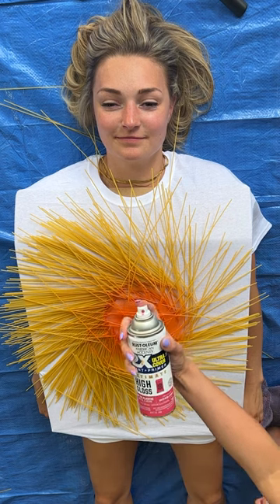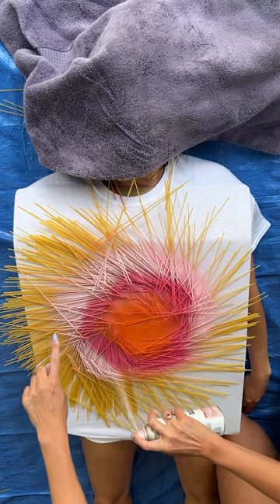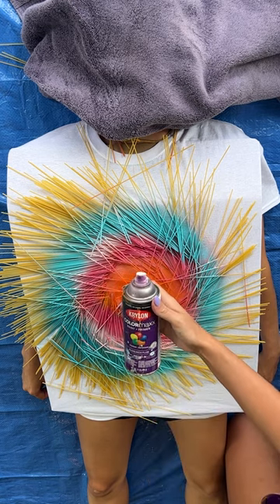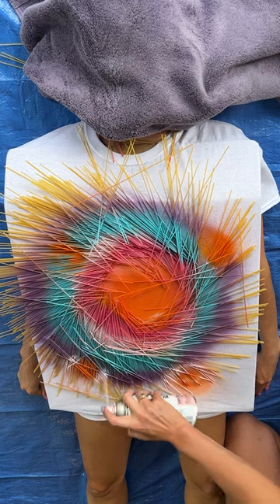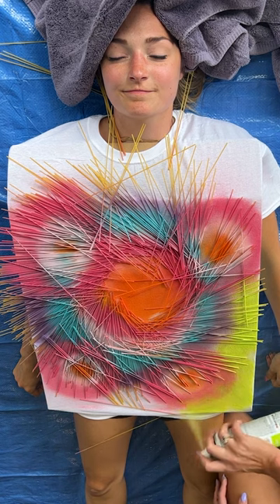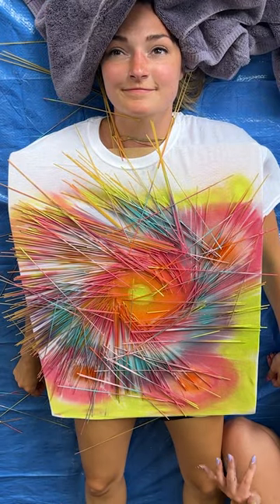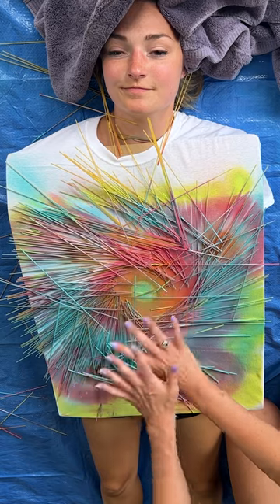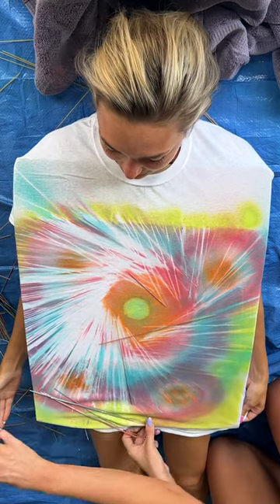Spray paint spaghetti noodle shirt tie dye hack!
Entertainer Launchpad is a group of creators making content on the daily for viewers just like you!